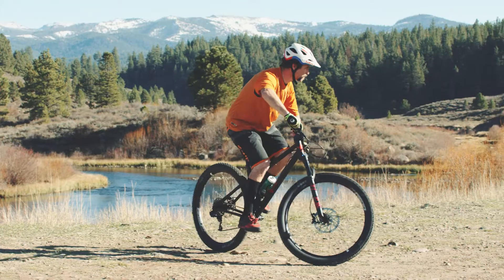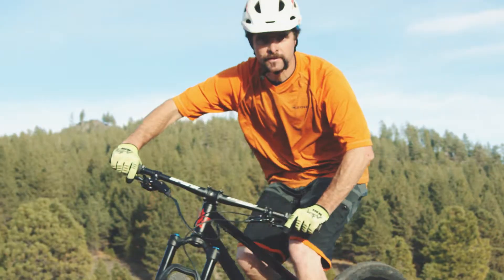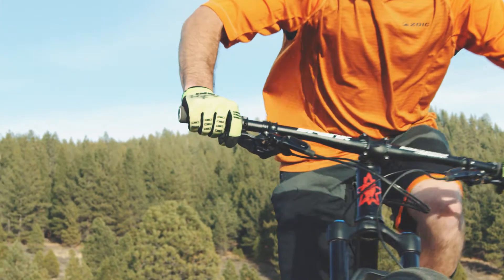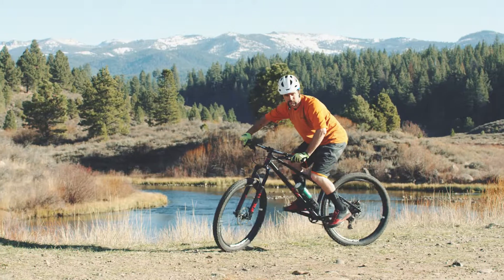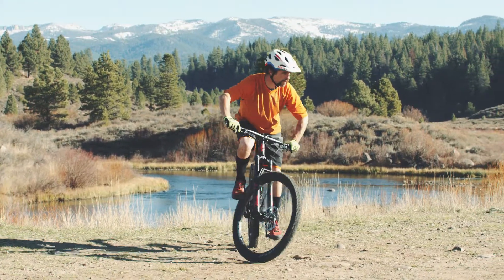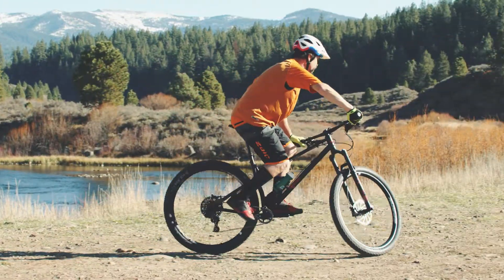Low Speed Cornering